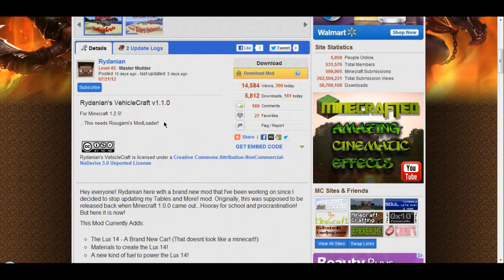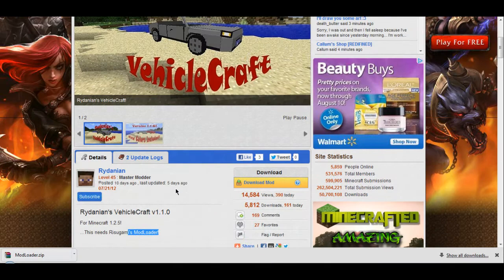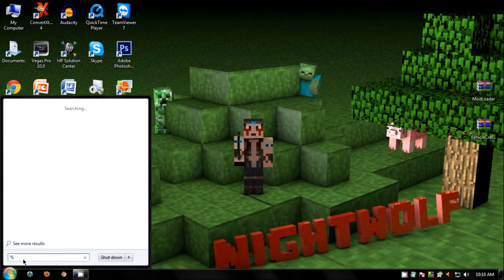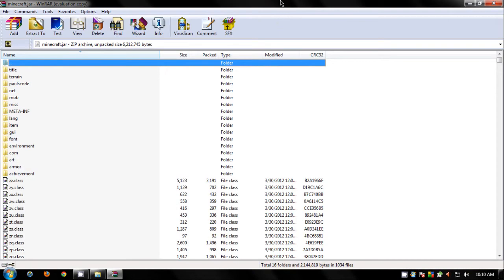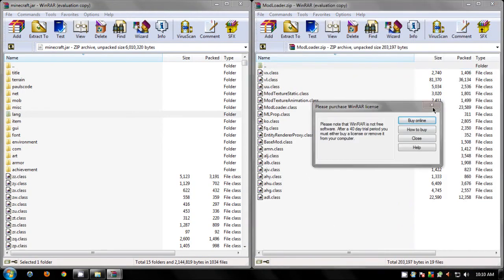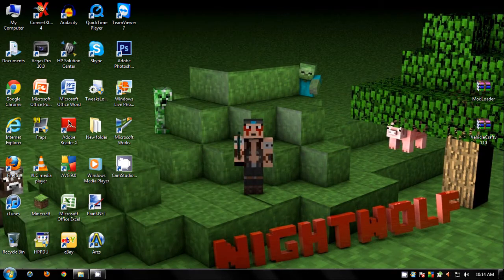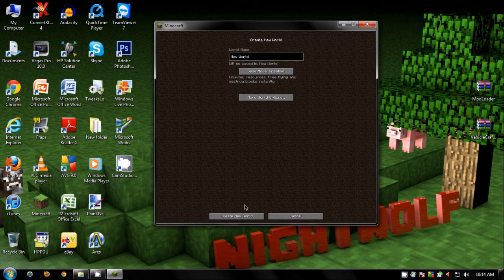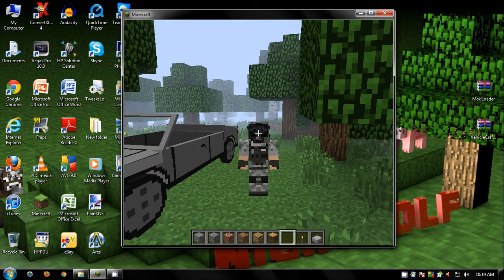Minecraft - How to Install VehicleCraft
This is a toturial on how to install VehicleCraft by Rydanian for Minecraft.

Comment, like, Sub if you like? :)